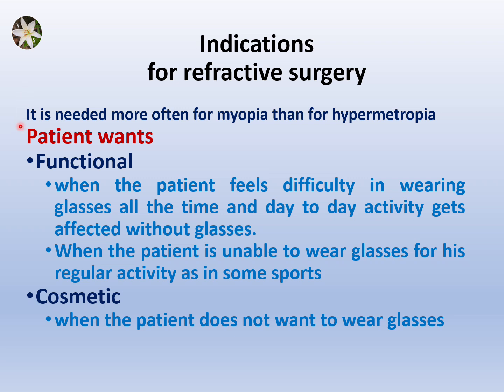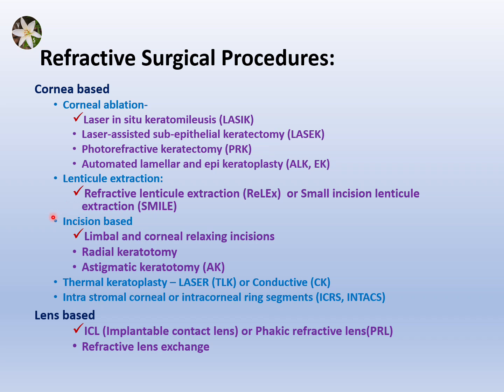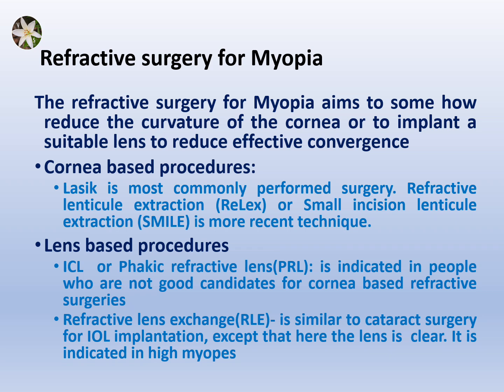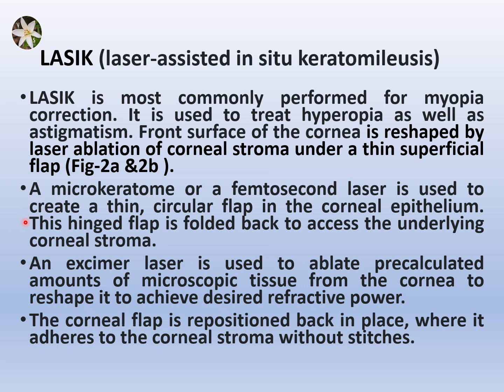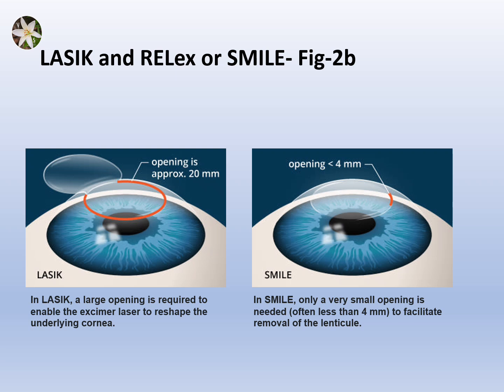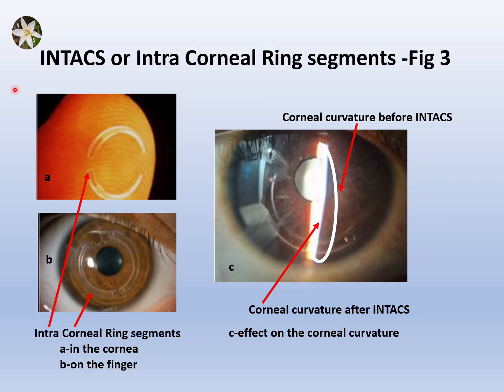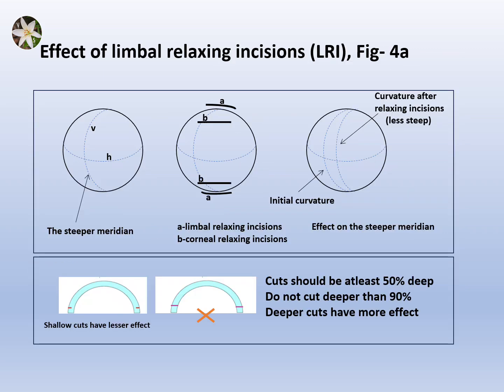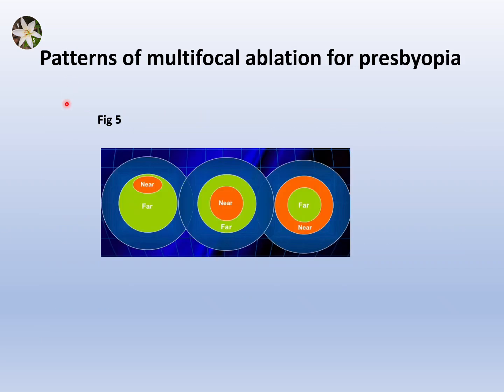1 2c3 Refractive errors management surgery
priciples and types of refractive surgery